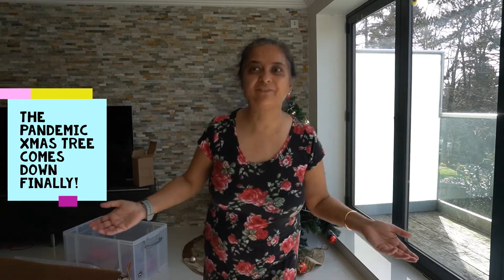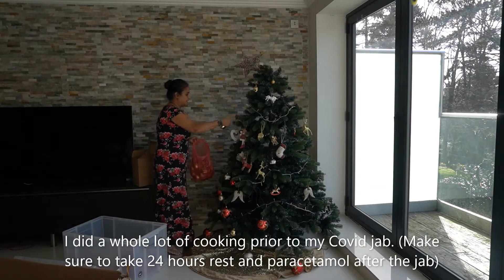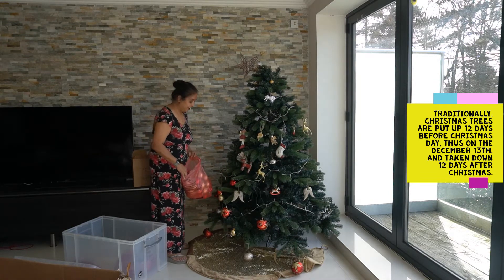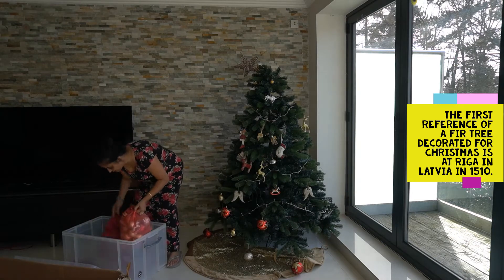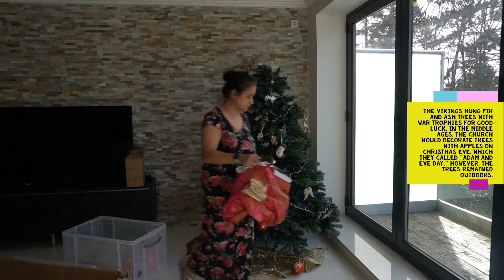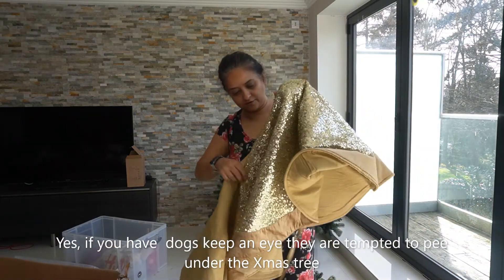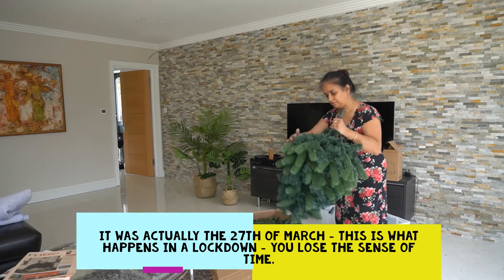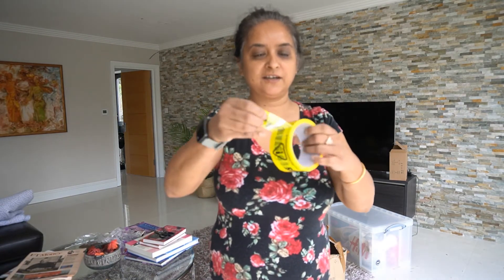Taking down the Xmas tree - Tips and tricks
Taking down the Xmas tree

Tips:

1. Use old newspaper to wrap delicate Xmas tree ornaments
2. Fold the leaves so that it takes less space in the box
3. Wrap you lights around a cardboard piece so that it doesn't tangle
4. Carry your tree sections closer to your storage area when packing away so that you don't have to haul the heavy box. -I didn't do that here as my husband offered to carry it down for me. :)
5. Have all your storage boxes etc close at hand along with scissors and tape and any other tools you may need to take the Xmas tree down.